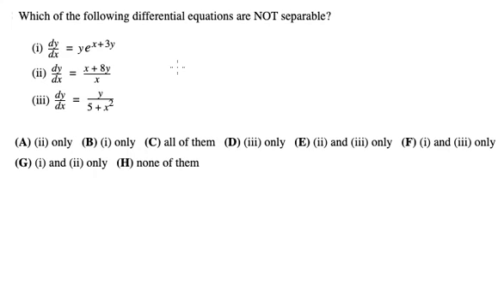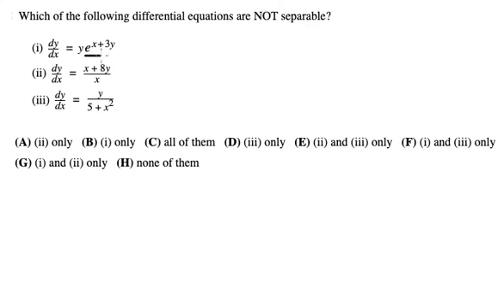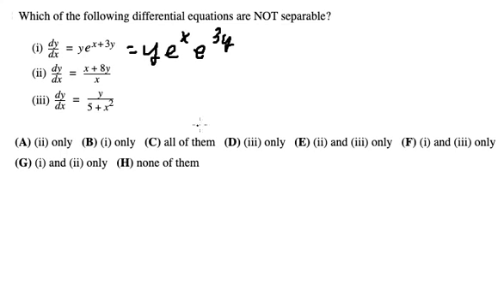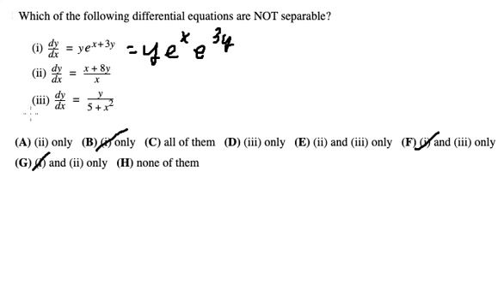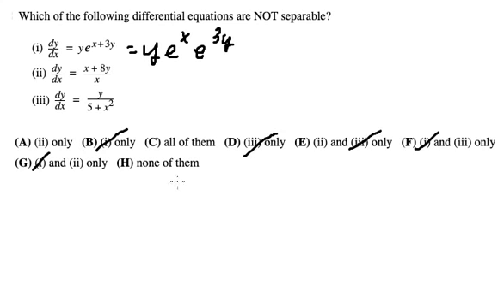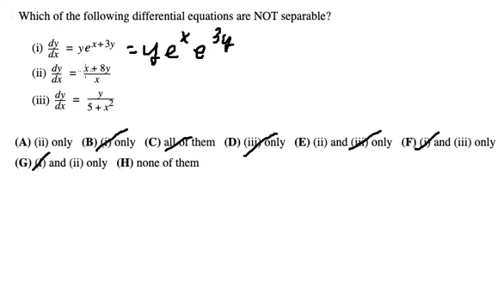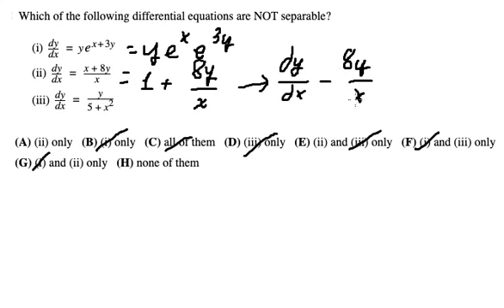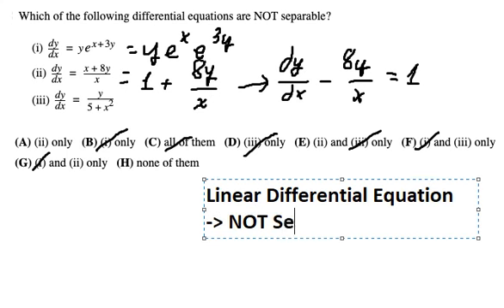Calculus Help: Which of the following differential equations are NOT separable?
Here is the technique to solve this question and how to find them separable differential equations